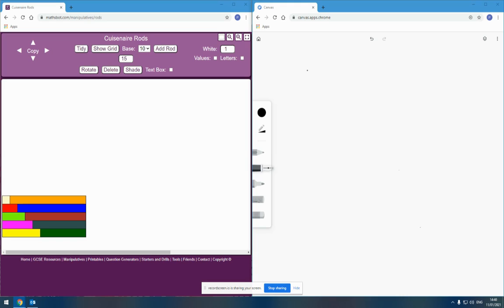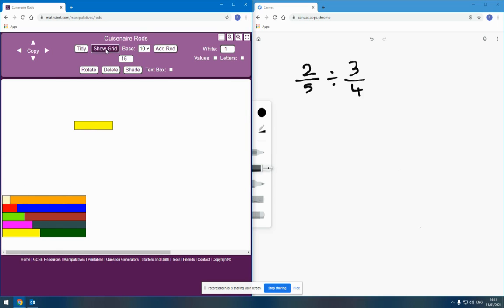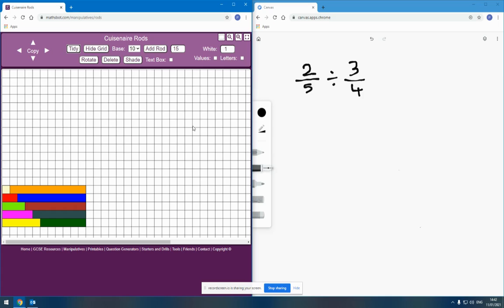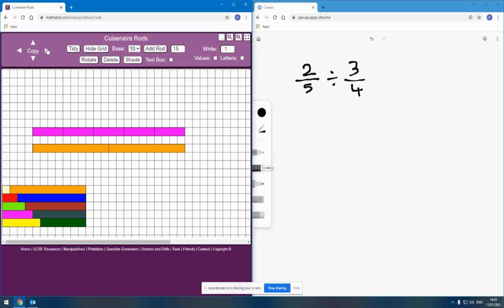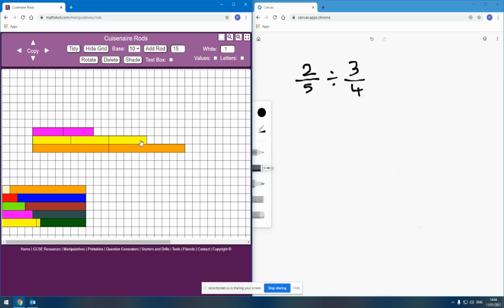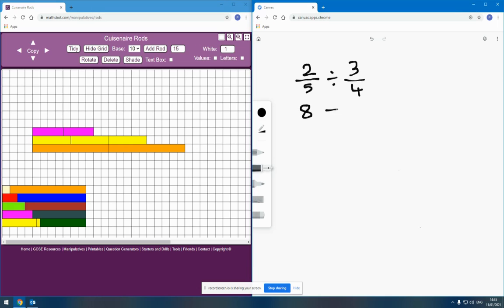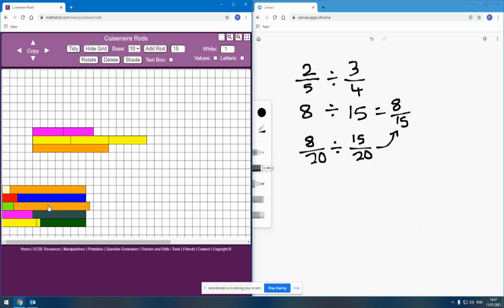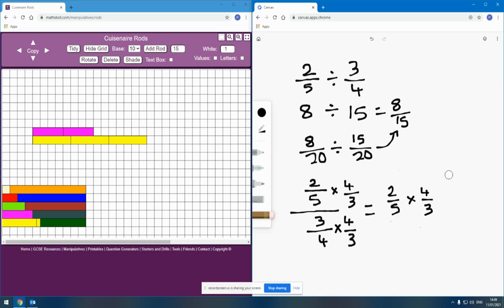Division of Fractions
A video about how to use Cuisenaire rods to support the teaching of division of fractions.